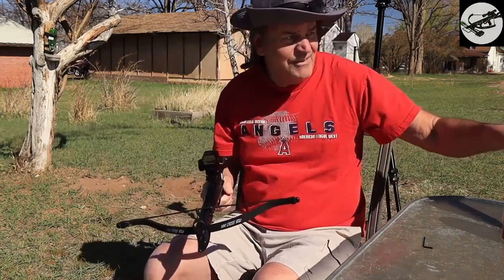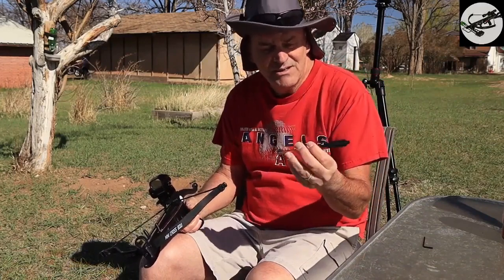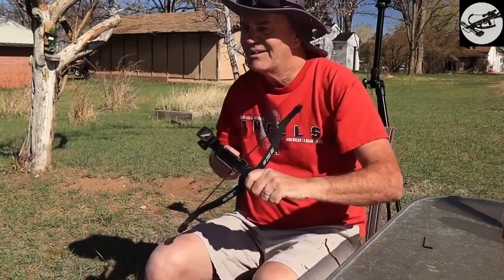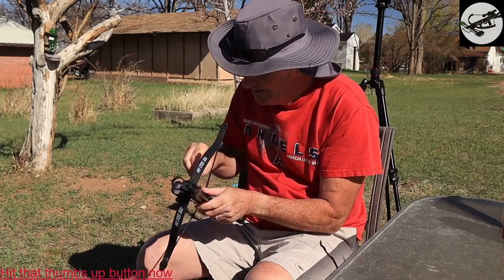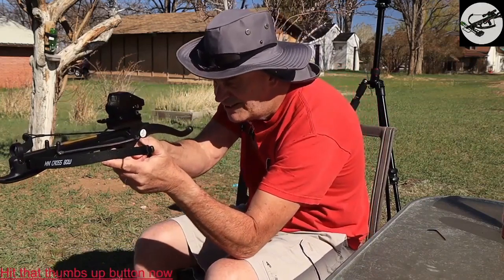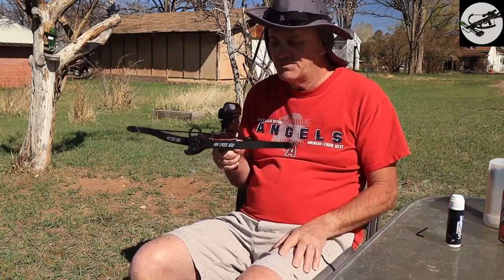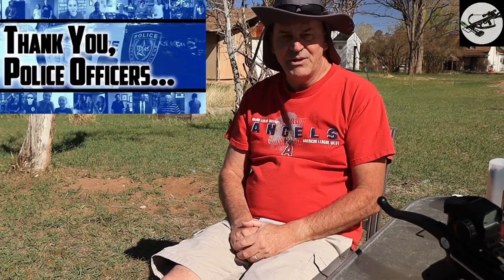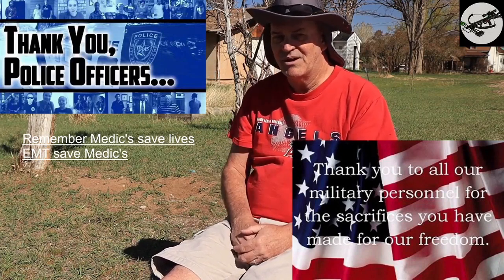Fun Day 01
TODAY IS A FUN DAY SHOOTING MY PISTOL CROSSBOW
ITEMS USED:
CORBA CROSSBOW